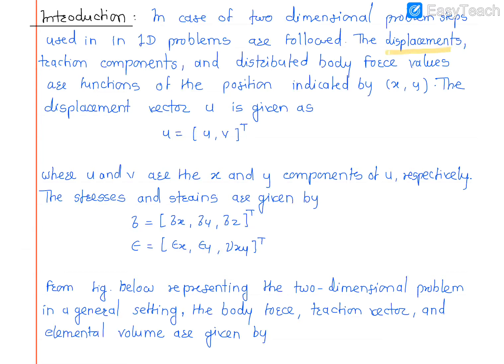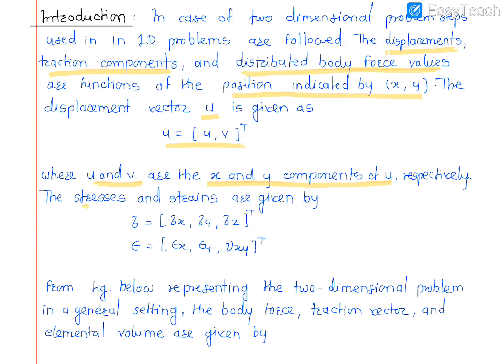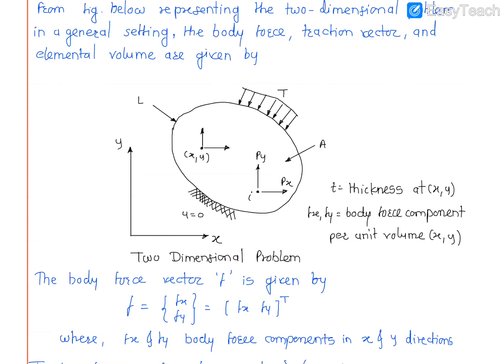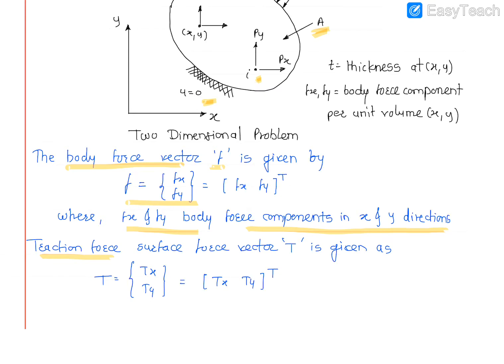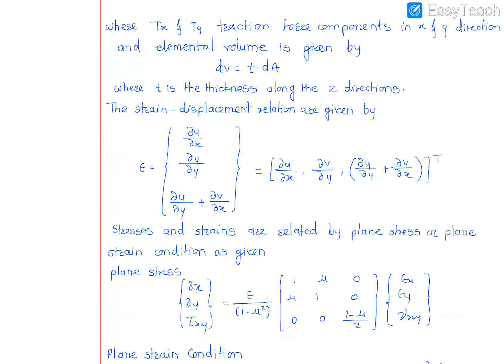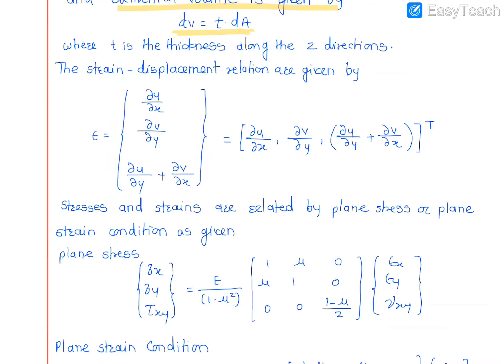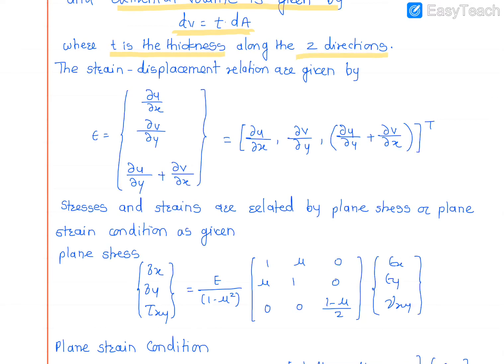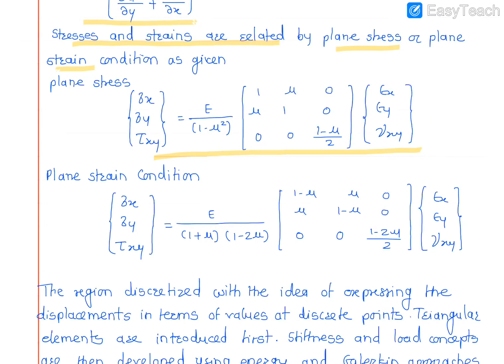Introduction to 2D Analysis